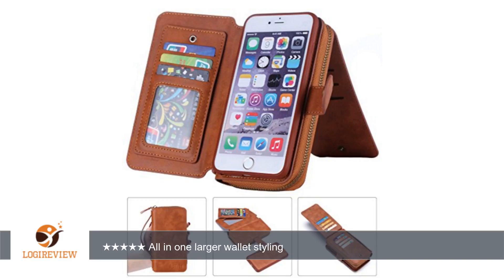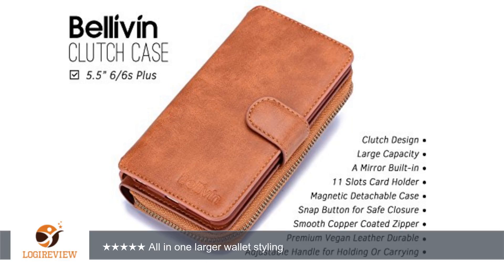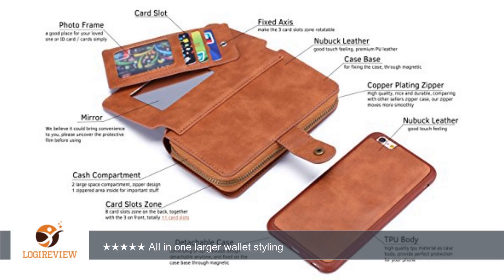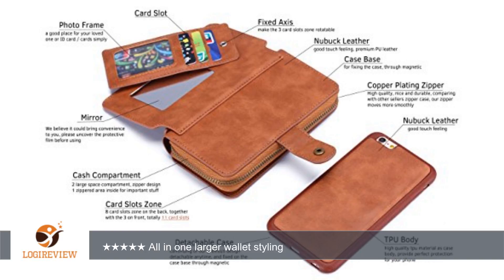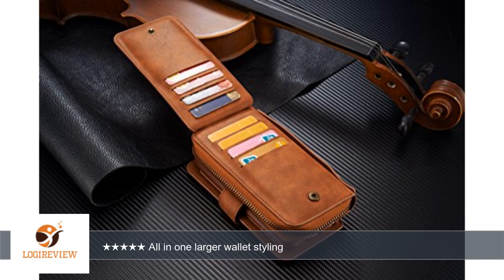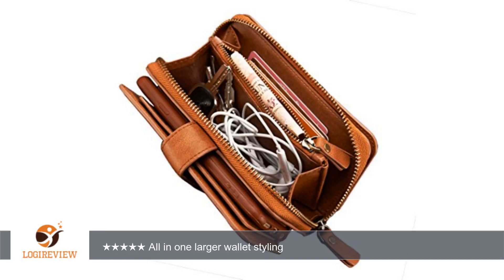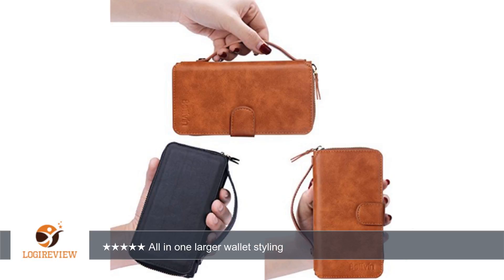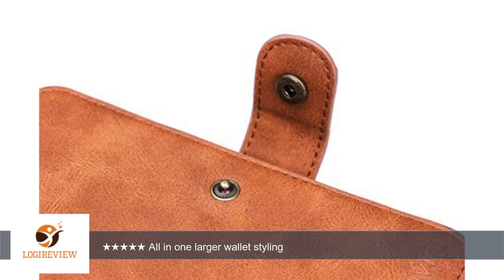iPhone 6S Plus Wallet Case, Bellivin 11 Cards Large Capacity Zipper Clutch Case with Magnetic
Review about   iPhone 6S Plus Wallet Case, Bellivin 11 Cards Large Capacity Zipper Clutch Case with Magnetic Detachable Folio & Mirror, Premium Vegan Leather Wristlet for iPhone 6 plus / 6s Plus (Nubuck Brown 5.5")